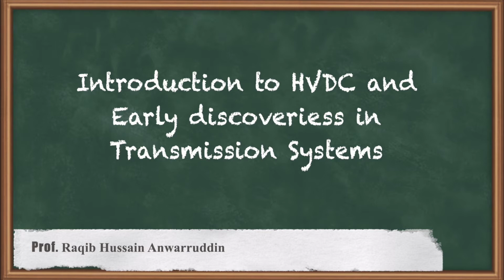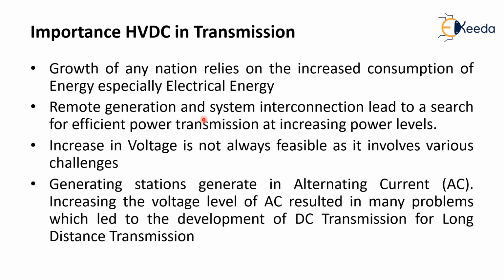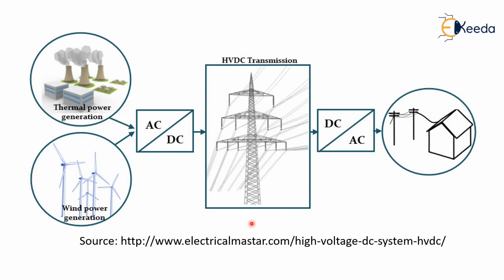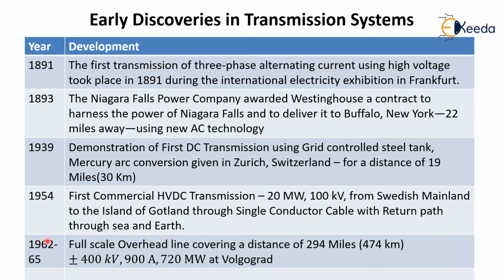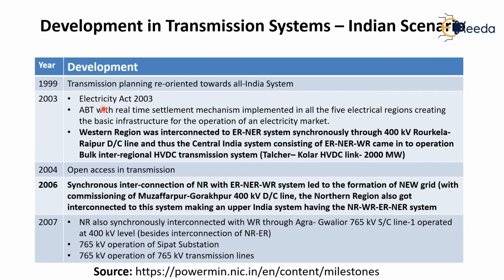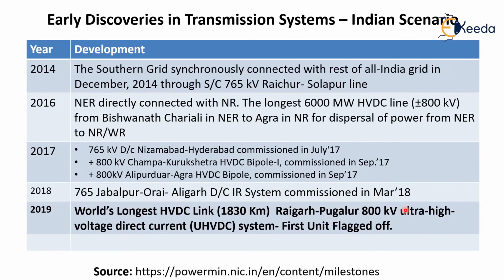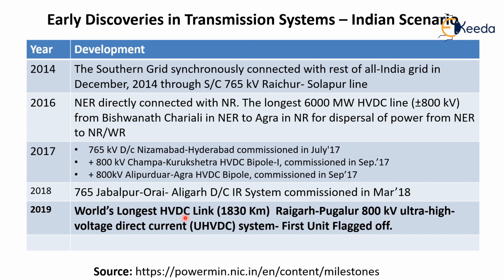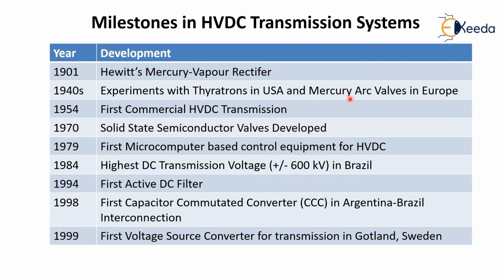Introduction to HVDC and Early discoveriess in Transmission Systems